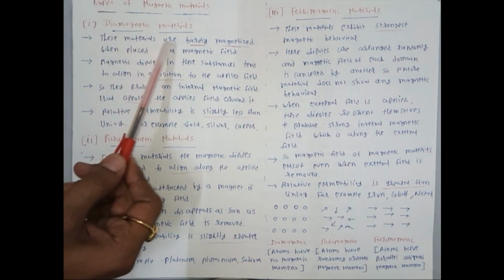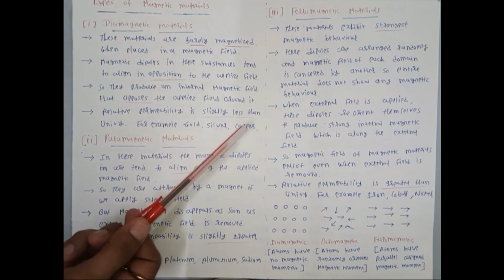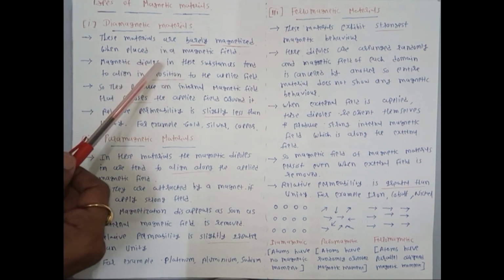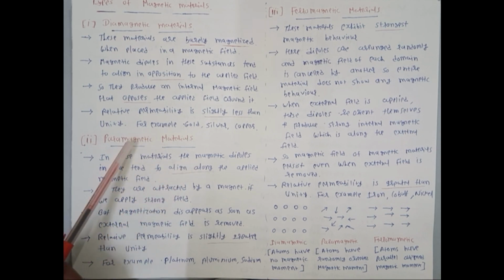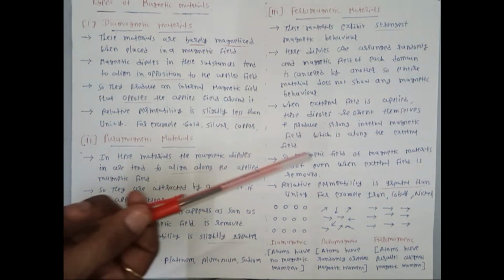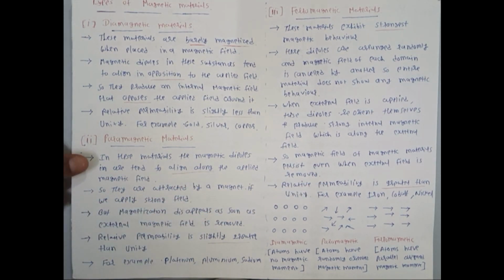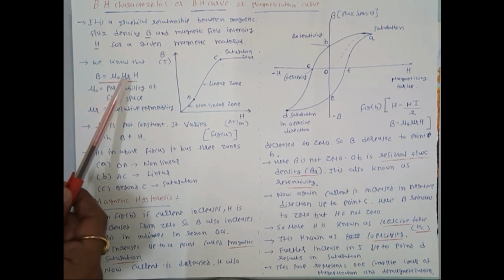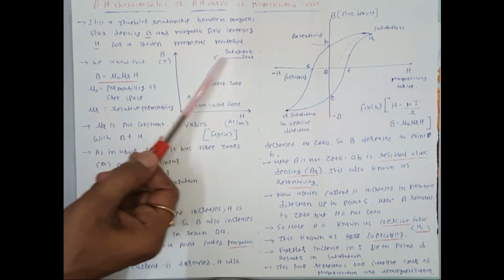Unit 3 Types of magnetic materails and B H curve II Asst proff Hiren patel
Short questions based on this topic:

 1  B/H curve shows the relationship between?
a) Magnetic field strength and magnetic flux
b) Magnetic flux density and Magnetic field strength
c) Current and magnetic  flux density
d) Voltage and magnetic  flux density

 2 In a magnetic material hysteresis loss takes place primarily due to
a) Rapid reversals of its magnetisation
b) Electromotive force
c) Flux density lagging behind the magnetising force
d) Its high Retentivity

3 If the area of hysteresis loop of a material is large, the hysteresis loss in this material will be
a) zero
b) small
c) large
d) square times the area

 4 Why in B-H curve when H becomes zero but point B does not become zero?
a) Flux is not produced in the circuit.
b) There is no magnetic field in the Circuit.
c) Voltage is applied to the circuit
d) There is still a magnetic field in the Circuit.

 5 Why in B-H curve B becomes zero after Retentivity but H does not become zero?
d) Opposite magnetic field applied in the circuit..

6 In which of the following magnetic moment is zero?
a) Dia-magnetic material
b) Parra-magnetic material
c) Ferromagnetic material
d) Ferrimagnetic material

7   Which of the following is a weak magnet?
a) Ferromagnetic material
b) Antiferromagnetic
c) Paramagnetic
d) Diamagnetic